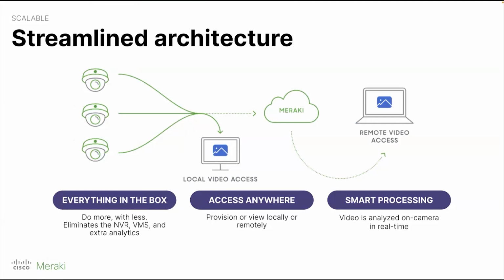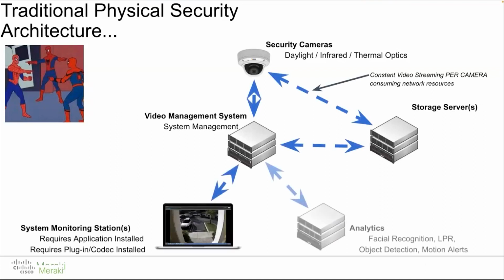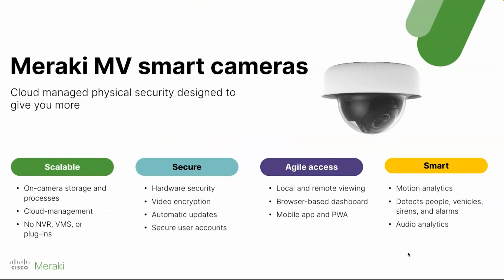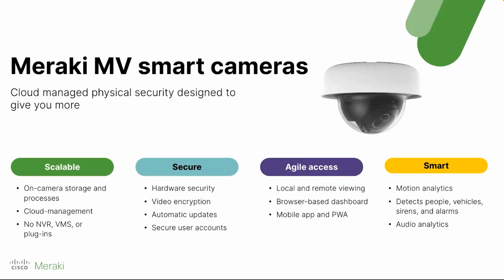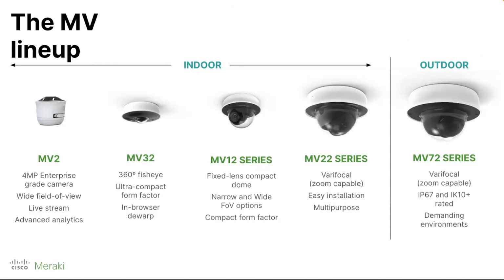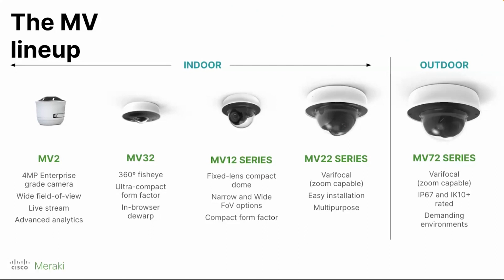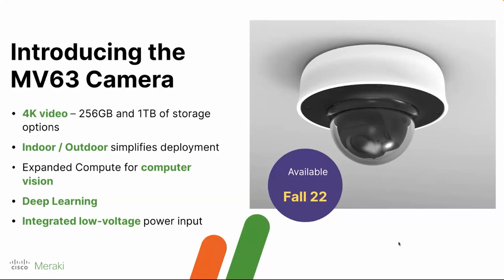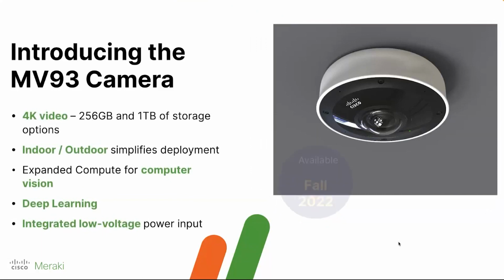Physical Security: Streamlining Management & Accountability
Traditional physical security causes management and accountability issues when using disparate systems from a mixture of vendors.  Cisco Meraki streamlines management by allowing everything to be managed from the Meraki Dashboard!

To learn more about physical security or any other business technology from Network Solutions